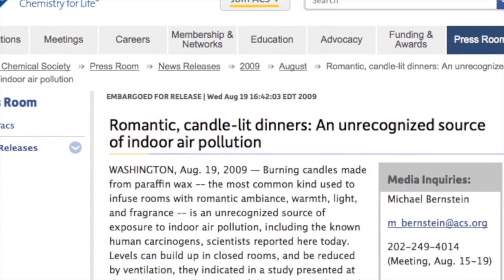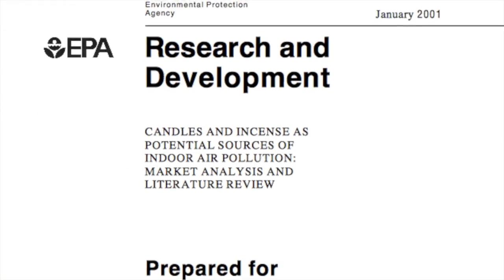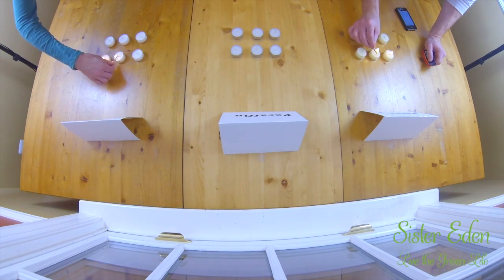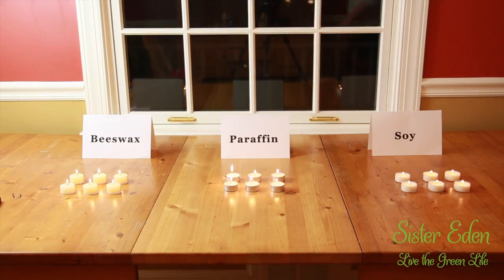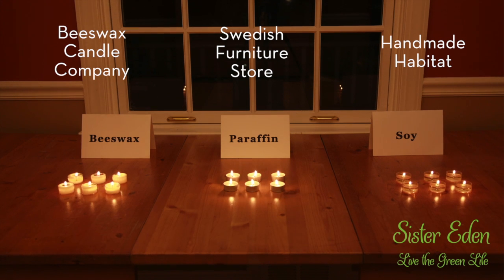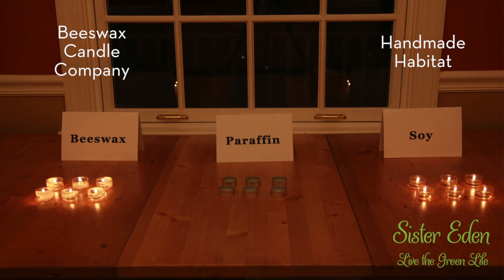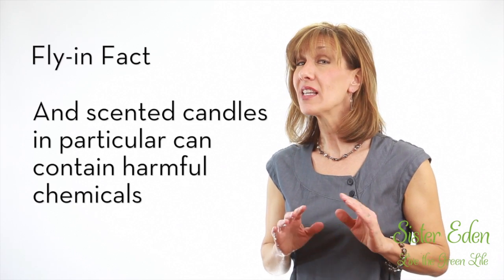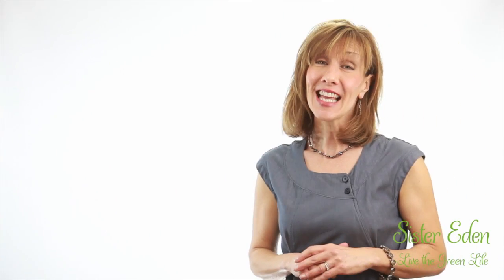The Great Candle Showdown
The Sister Eden laboratory conducted an experiment to test which type of candle last longer: beeswax, paraffin or soy. The results will amaze you! Read our blog post for more details